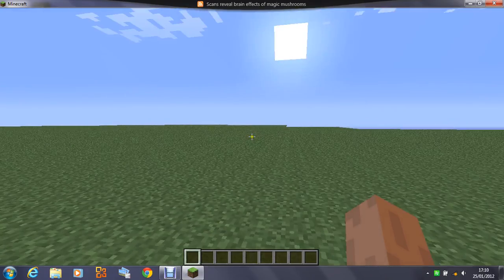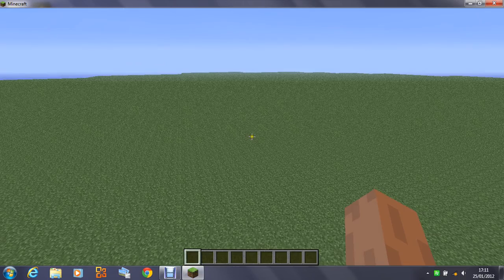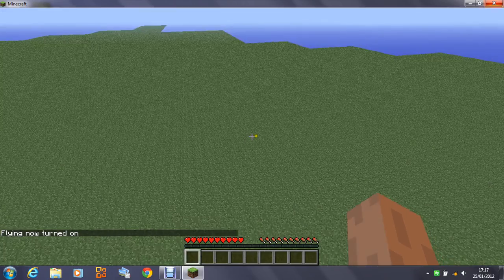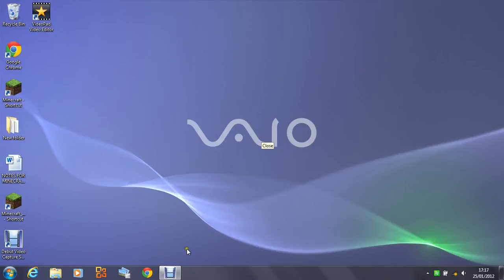Super-Flat worlds now!!!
The minecraft have got 1.1 and there are New SUPER-FLAT worlds now